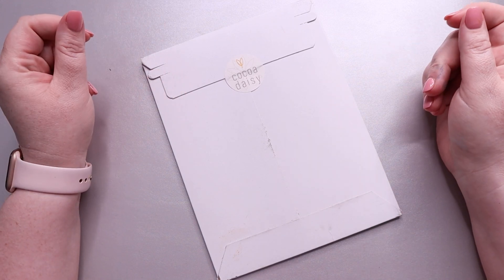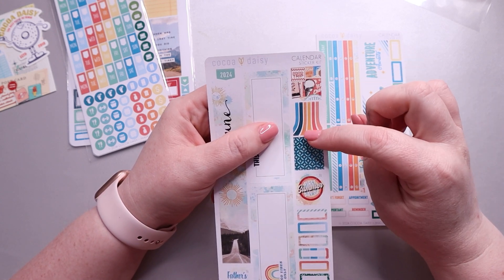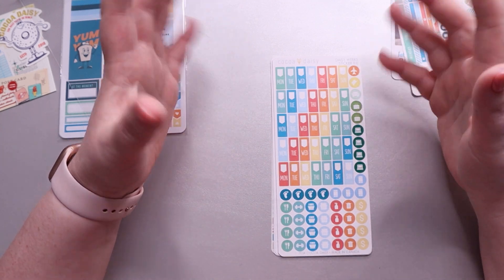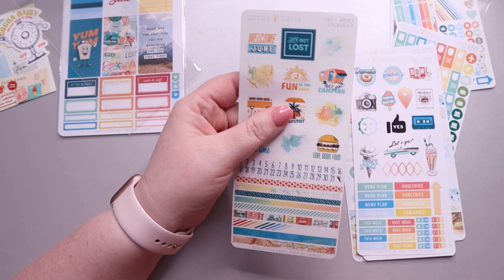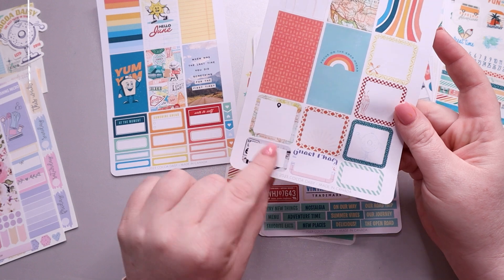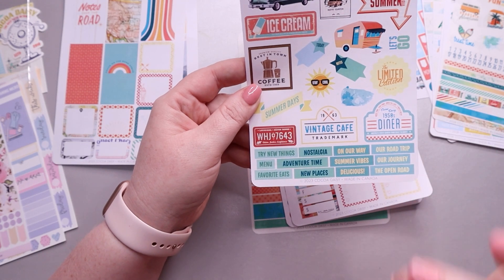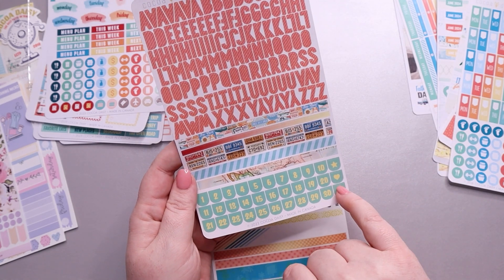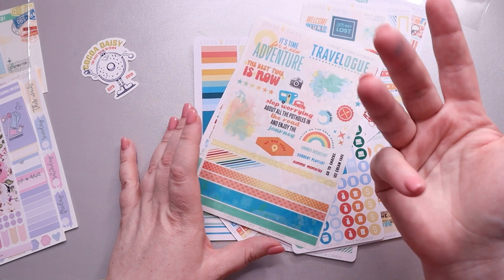Cocoa Daisy May Planner Subscription Unboxing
Cocoa Daisy makes planner stickers to fit almost every style and size planner out there. Today I'm opening my monthly planner sticker subscription from them which includes three different sticker subs, all for hobonichi sized planners. I receive the following subscriptions: Classic Cousin - $18.95, Daisy Weeks  - $16.95 and the Calendar Weeks - $6.25. All subscriptions have coordinating artwork making them easy to interchange together. Most stickers are on matte paper however some kits do include a sheet of velum stickers or transparent matte. Stickers are sized to perfectly work in your hoboinchi cousin. Please check out some of my plan with me videos for ideas on how to use these stickers.